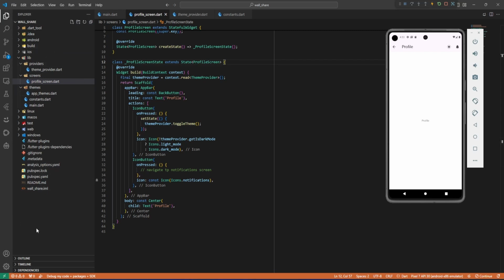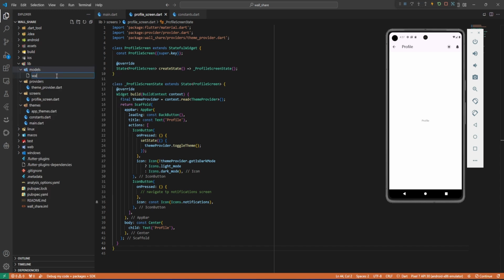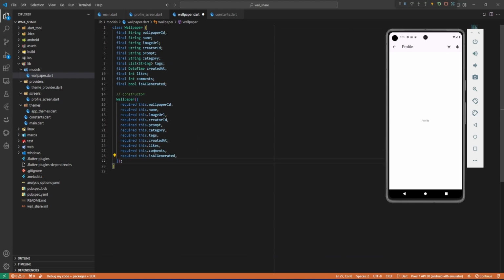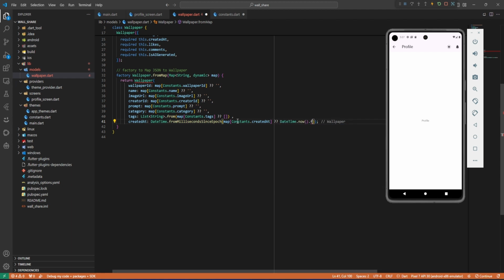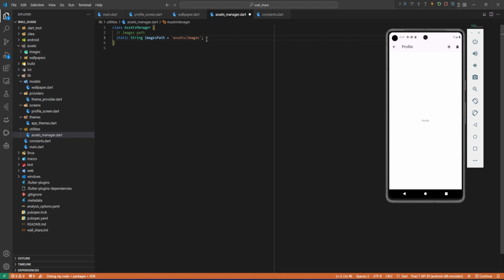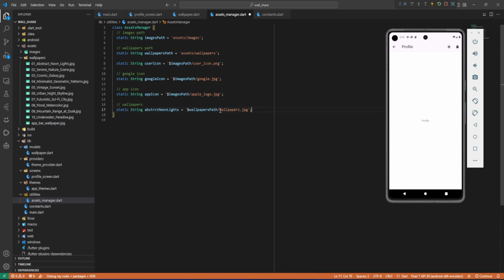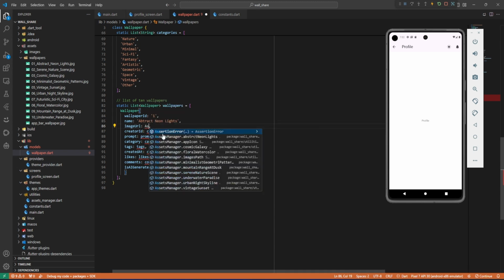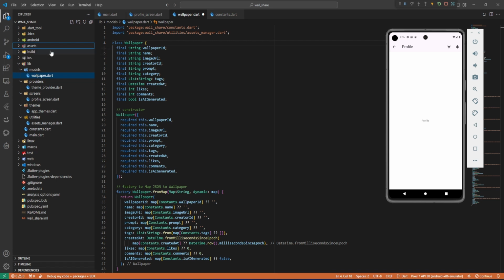WallShare: 02 Add Assets and create Wallpaper Model class